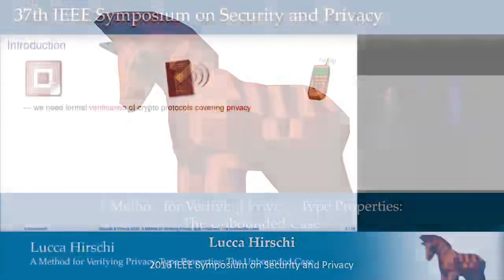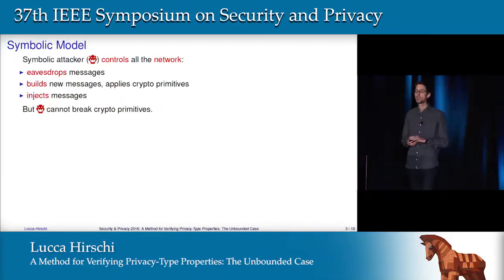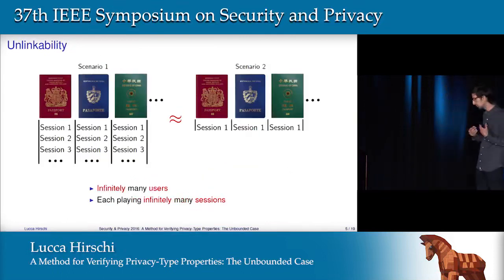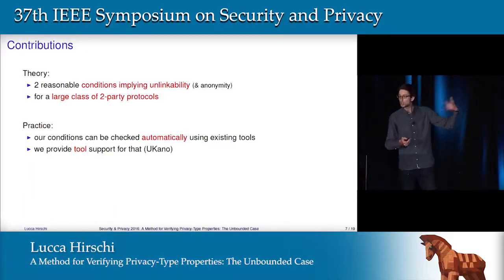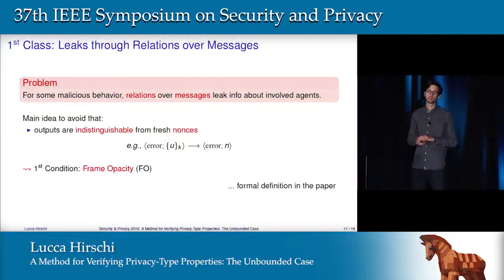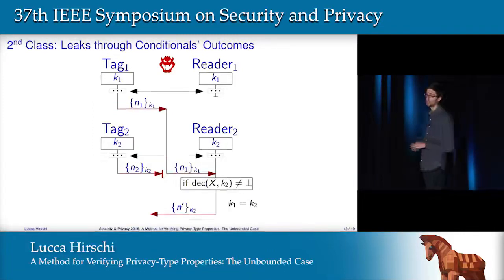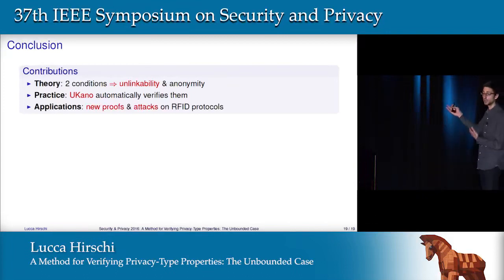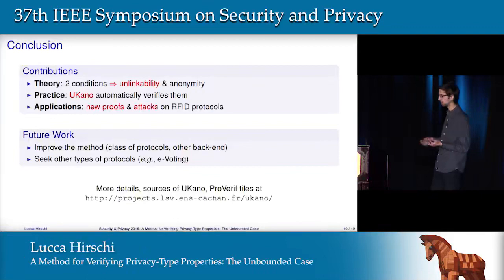A Method for Verifying Privacy Type Properties The Unbounded Case